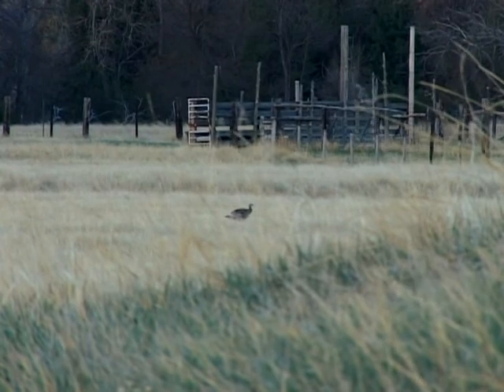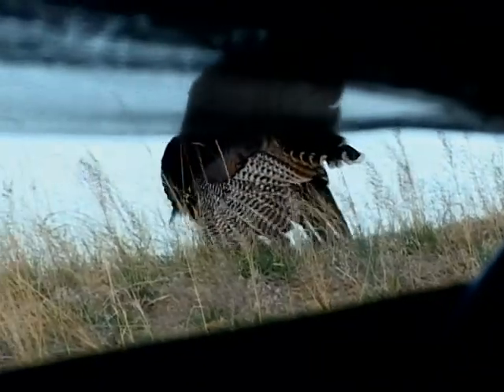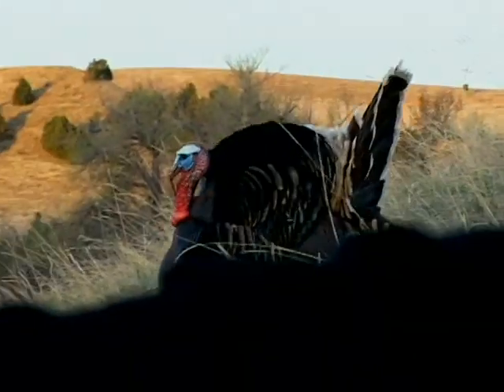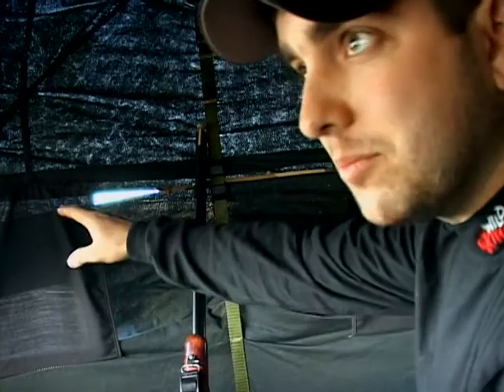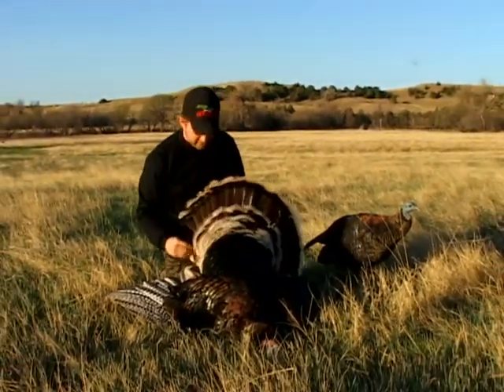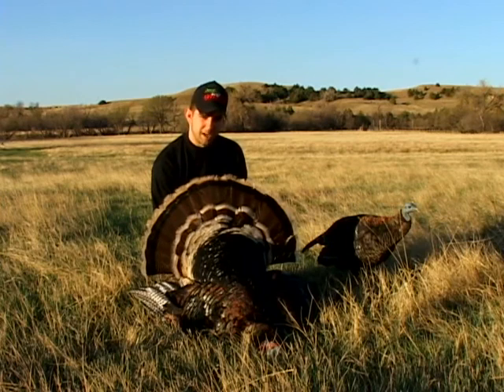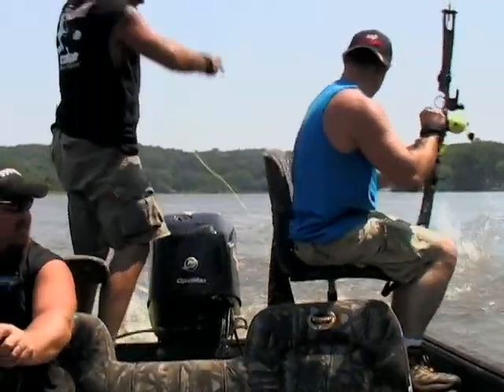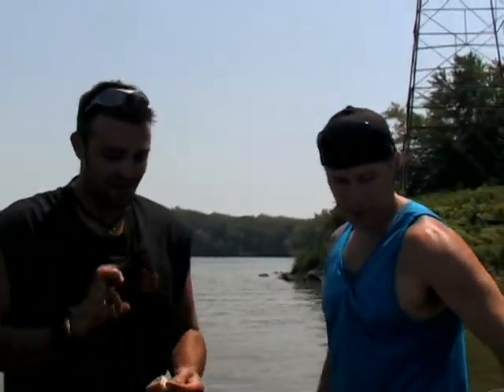Merriam Turkey Hunt & Aerial Bowfishing - Wild Extremes s03e02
The crew his hunting merriam turkeys at the Box L Ranch.  You'll witness first hand how the blind is used to get only feet from two longbeards!  Then Nathan goes aerial bowfishing for the silver carp!